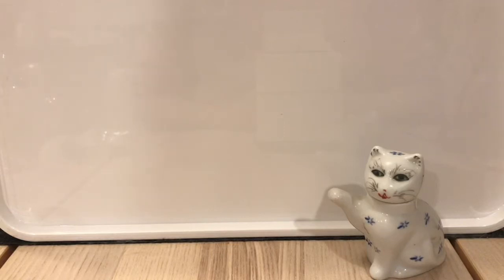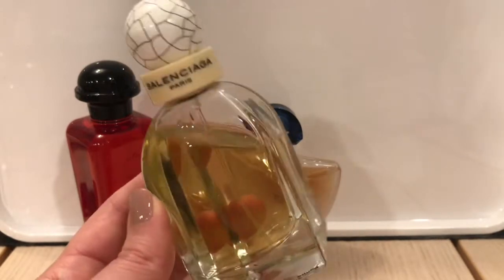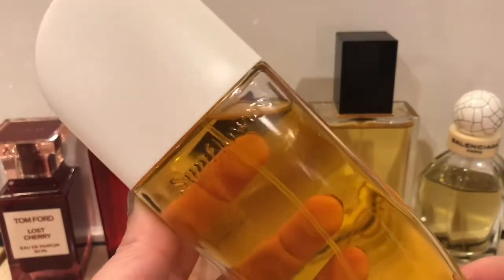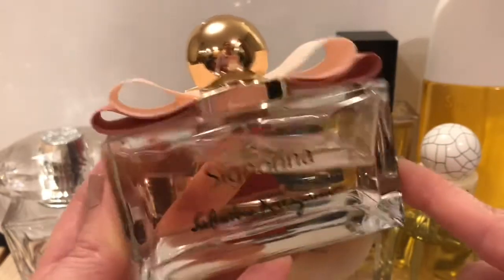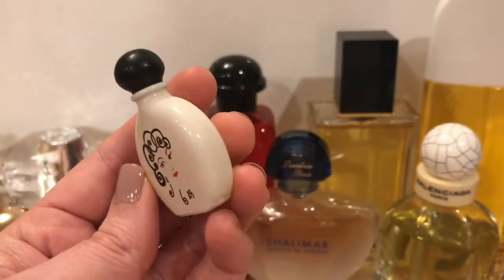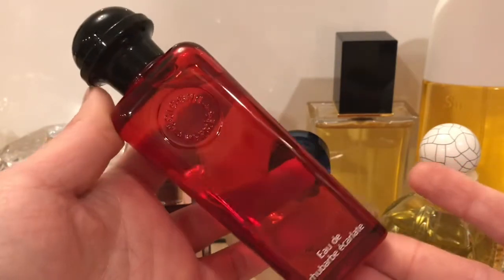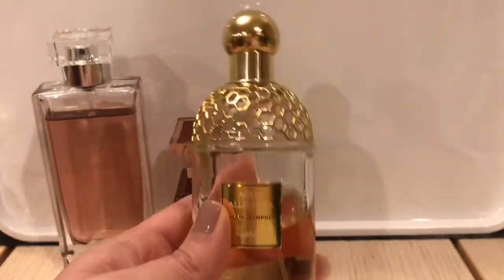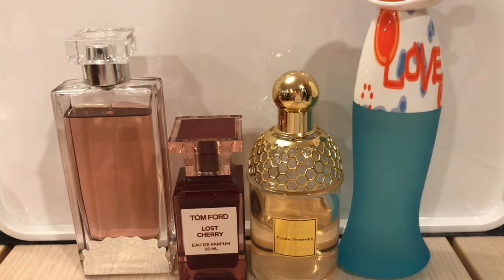My fragrance collection TAG 2021 | worth the hype/overhyped, most expensive/most affordable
Answering 13 questions about my 2021 perfume collection!

*Tag Questions*
1. What is the newest fragrance in your collection?
2. What is the oldest fragrance in your collection?
3. What is the most expensive fragrance in your collection?
4. What is the most affordable fragrance in your collection?
5. What is your favorite easy reach?
6. What is your favorite bottle design from your collection?
7. What is your smallest bottle?
8. What is your biggest bottle?
9. Which of your fragrances has the best memory associations for you?
10. Which fragrance was worth the hype?
11. Which fragrance was not worth the hype?
12. What is your favorite fragrance from your favorite house?
13. What is your most used fragrance?

Perfumes mentioned:
Hermes Eau de Rhubarbe Ecarlate
Guerlain Shalimar Souffle de Lumiere
Balenciaga Paris
Dolce & Gabbana Sicily
Tom Ford Lost Cherry
Elizabeth Arden Sunflowers
Versace Bright Crystal
Salvatore Ferragamo Signorina EDP
YSL Cinema
Givenchy Organza Indecence
Lulu Guinness Lulu Guinness
Guerlain Aqua Allegoria Bergamote Calabria
L'Artisan Parfumeur La Chasse aux Papillons
Guerlain Gourmand Coquin
Guerlain Aqua Allegoria Flora Nymphea
Moschino I Love Love